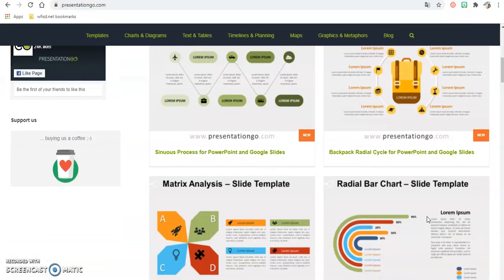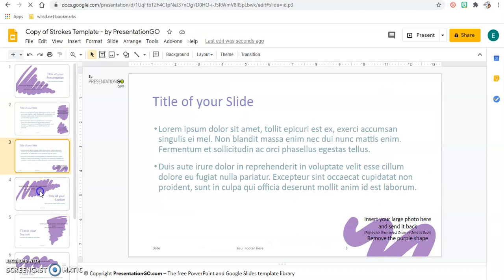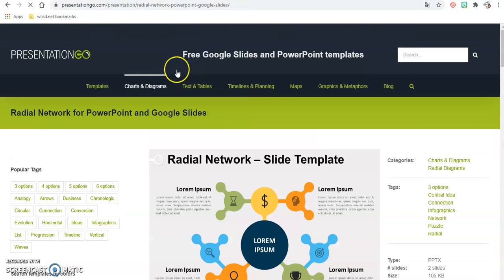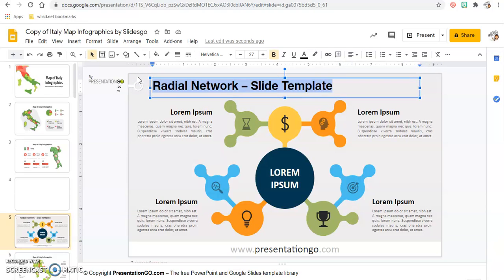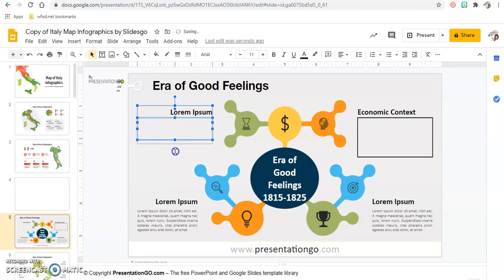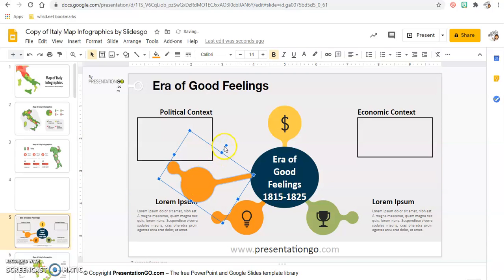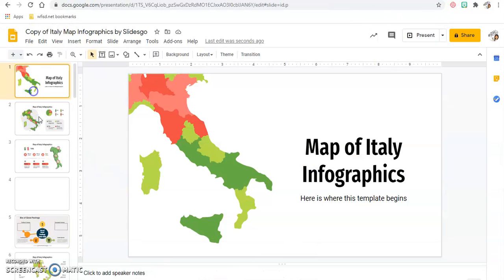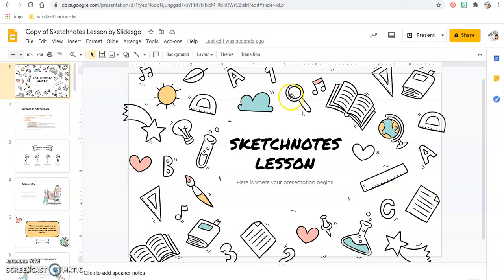Beef Up your Presentations with Slides Templates & Charts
If you are teaching virtually this is a great way for you to beef up your presentations!  Discover thousands of templates and charts to increase visuals for your students. Create multimedia presentations to engage and enrich learning.